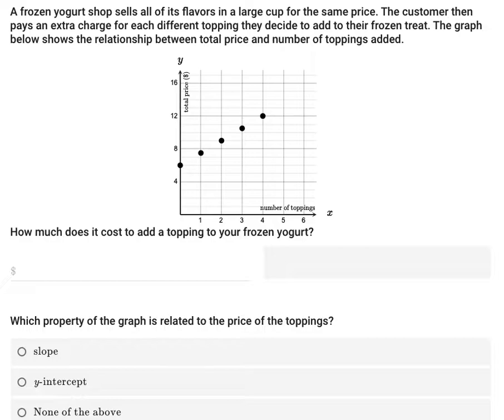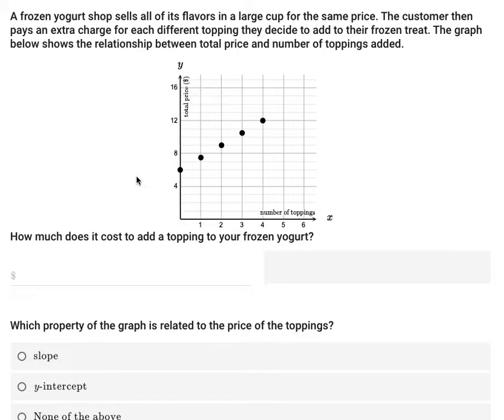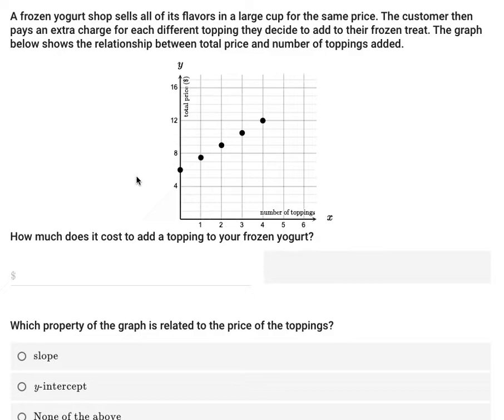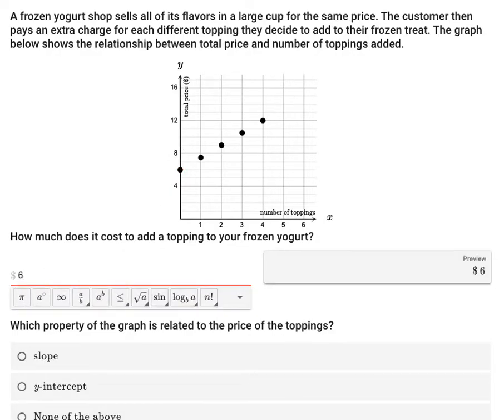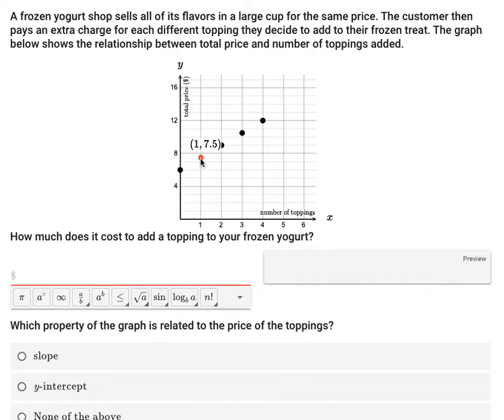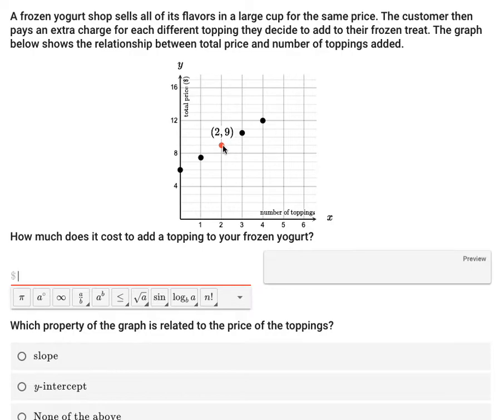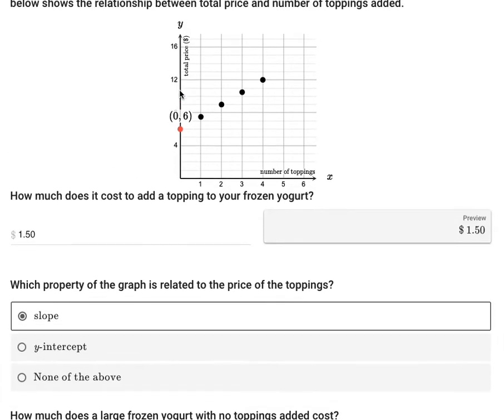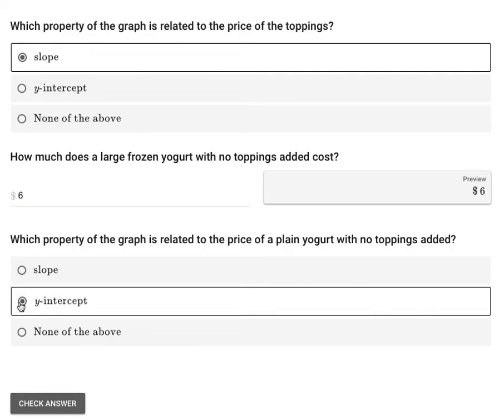8th Grade Week 12 Intro: Slope & y-intercept meaning in a real-world situation